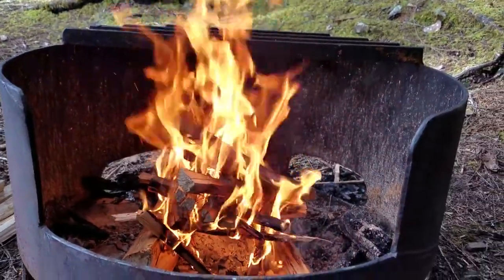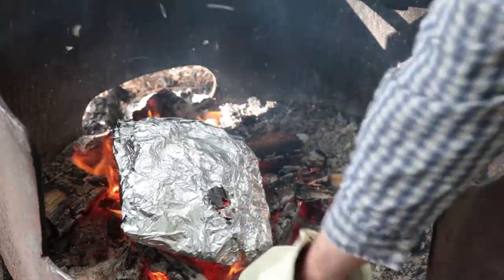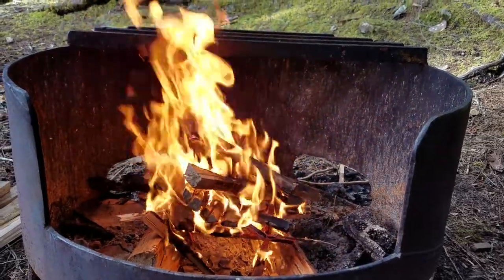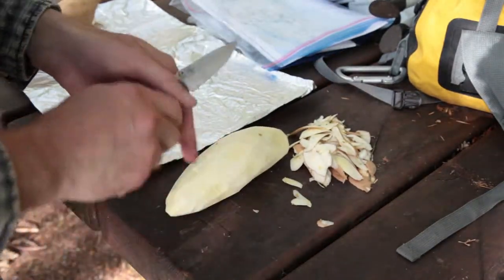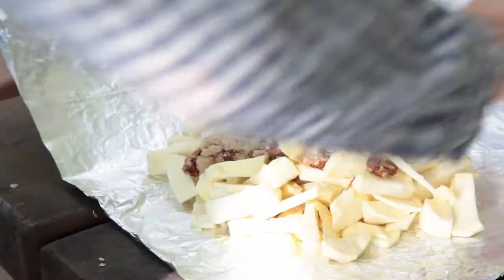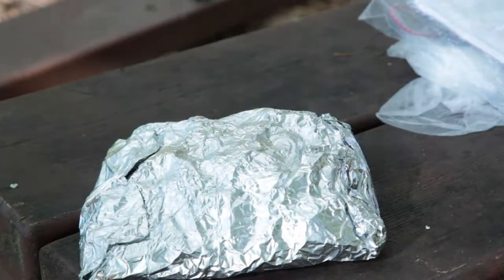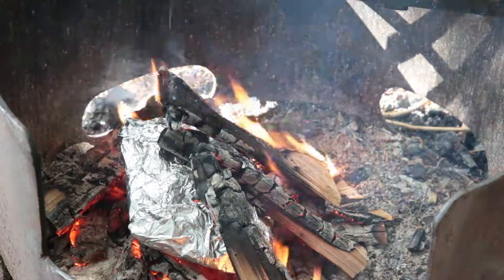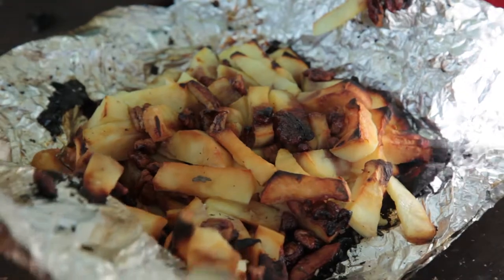Fire-Cooked SWEET POTATOES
Backcountry Cooking:  Fire-Cooked Sweet Potatoes

Warm, soft and buttery sweet potatoes mixed with firm pecans and a smokey campfire flavor.  A backcountry favorite dish!

Recipe adapted from "Campground Cookery", by Brenda Kulibert

Serves 2
5 minute preparation
Approximately 20 min cook time
Ingredients:
• 2  medium sweet potatoes
• 2 Tbsp ghee (see below) or butter
• 1/4 cup brown sugar
• 1/4 cup pecan halves

Parboil sweet potatoes until skins come off easily, or remove skin with peeler or knife.  Slice potatoes into 1/2-inch thick slices or cubes.  Place on a double thickness of aluminum foil.  Arrange pecan halves on top.  Sprinkle with brown sugar.  Dot with ghee (or butter).  Wrap tightly in foil and bake in hot coals for about 20 minutes.

Don't miss our next episode of Backcountry Cooking!

Idea:  Next time I prepare this recipe, I'm going to try slicing in some Landjäger sausage for added protein, thus making a more nutritiously complete meal.

Note:  Ghee is a clarified butter that will remain fresh without refrigeration for several weeks when properly sealed.  At home, it can be stored for months in the refrigerator.  It is tastier and healthier than regular butter.  I prefer Organic Valley brand.

Ghee from Organic Valley

"Campground Cookery" book

Video of our 6-day family canoe trip on the Powell Forest Canoe Route, British Columbia, Canada